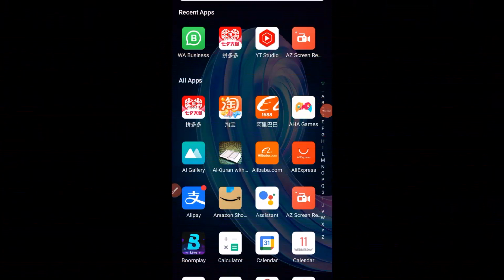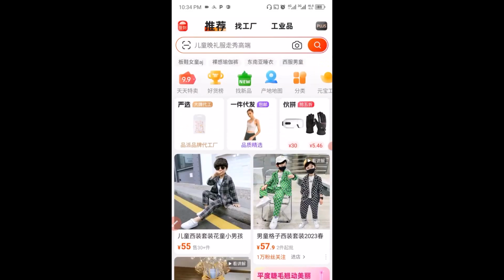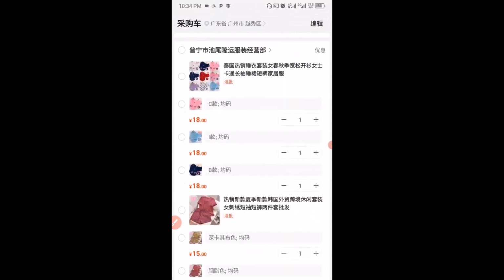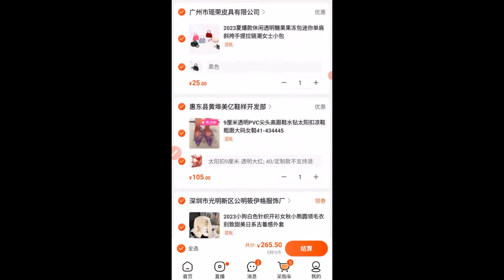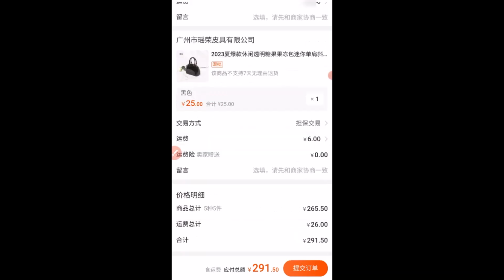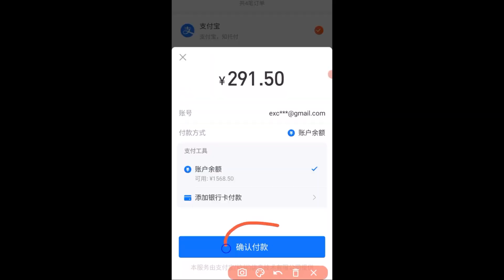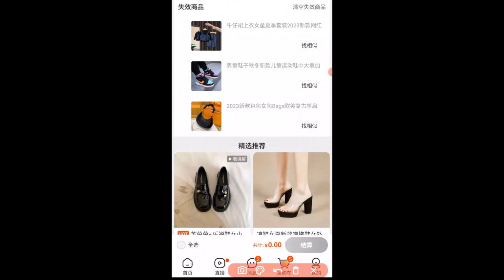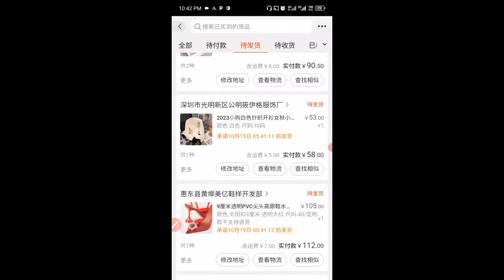-How To buy from many seller on 1688 (Mini importation)!!